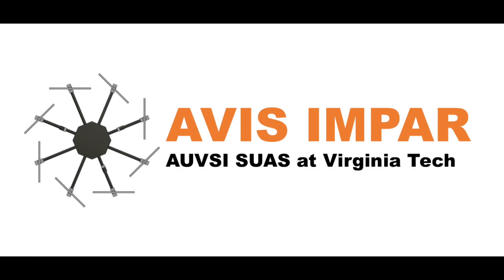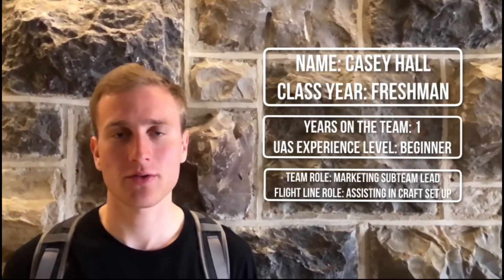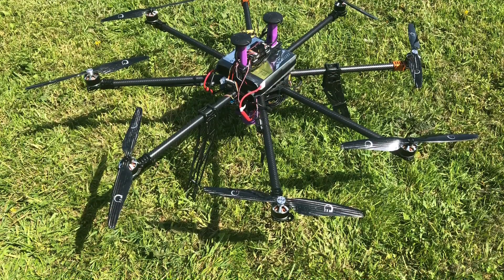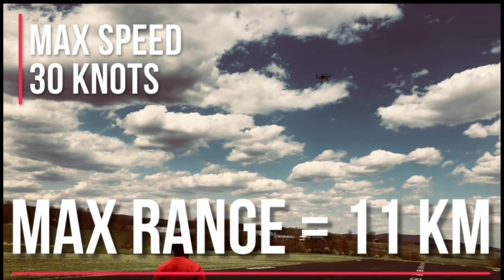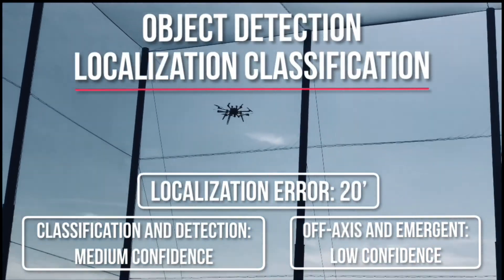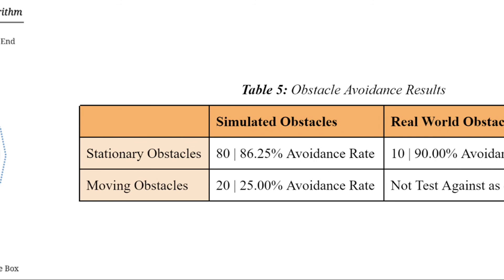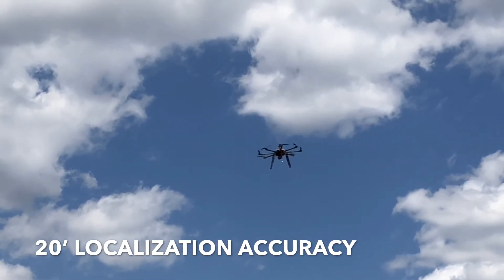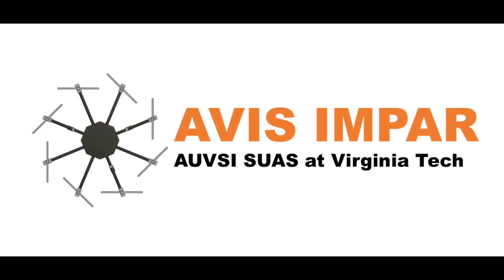Avis Impar - Virginia Tech FRR for the 2018 AUVSI SUAS Competition